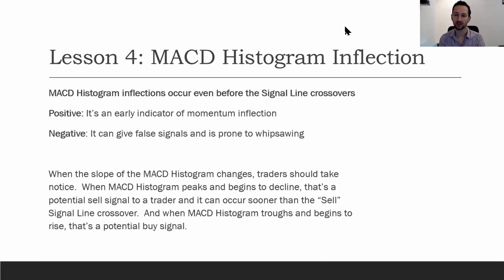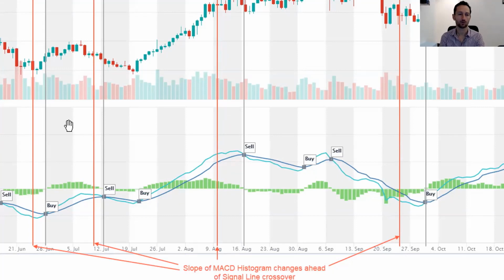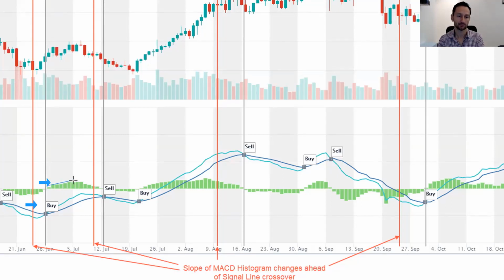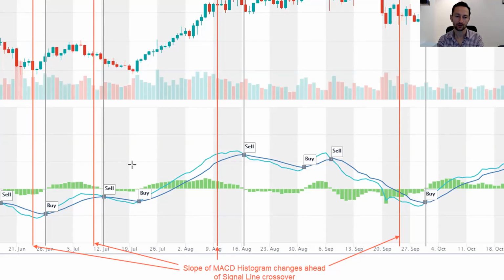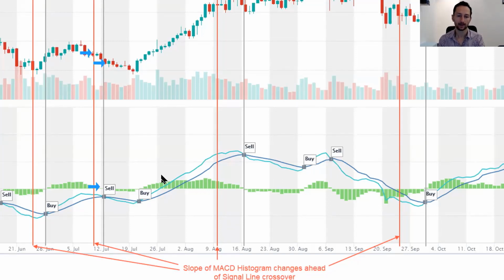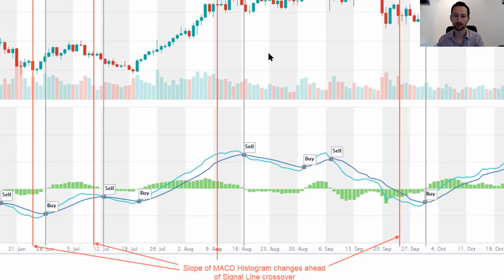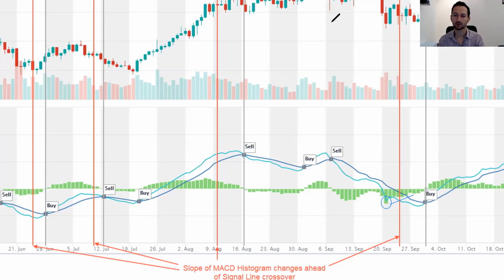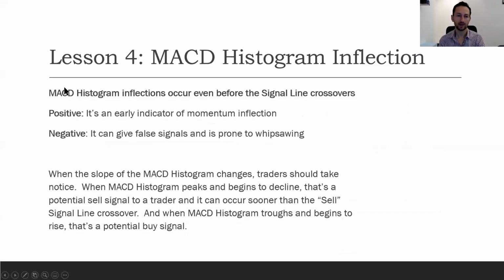Crypto Trading Course, Excerpt Lesson 4: MACD Histogram Inflection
Crypto Trading Course, Excerpt Lesson 4:  Momentum & Uptrend

This trading strategy looks for altcoins in an uptrend and identifies opportunistic entry and exit points using momentum indicators (MACD, RSI).

TA concepts covered: Trend trading, MACD Signal Crossovers, MACD Histogram inflection, RSI.

Practical implementation:

- Scan for coins in Uptrend and a bullish momentum swing.
- Creating MACD crossover Alerts.
- Using Signals Summary page.

Trading Rules:

- Find altcoins in an Uptrend.
- Buy when MACD line crossed above MACD Signal Line.
- Sell when MACD line crossed below MACD Signal Line.

altFINS Cryptocurrency Trading Course consists of series of 10 webinars over 5-week period that teach our users how to take full advantage of the platform’s capabilities.

You can read about Crypto Trading Course

Become a real crypto trader with altFINS!